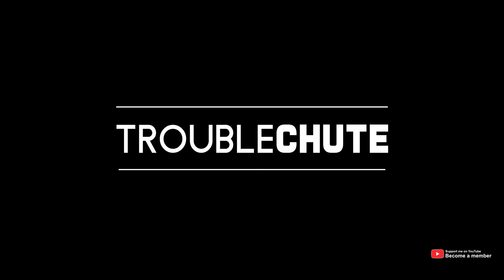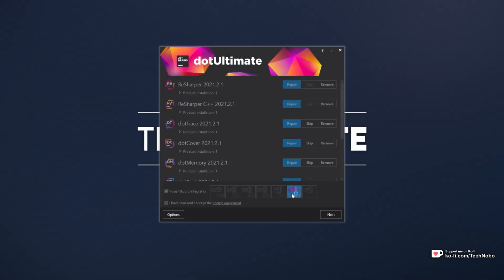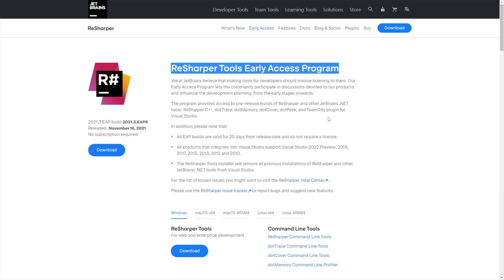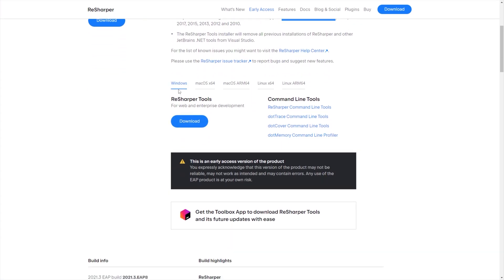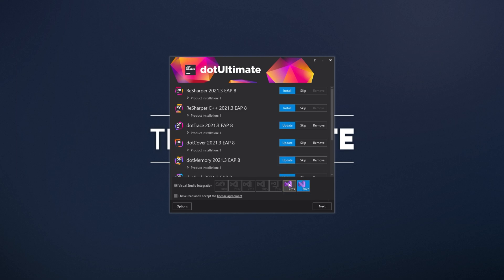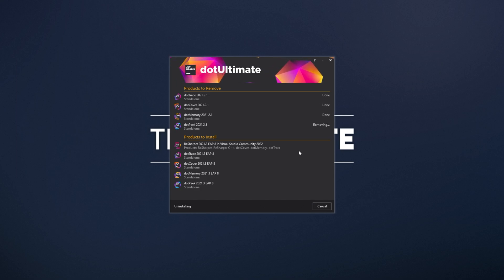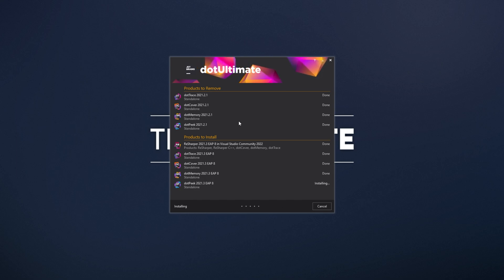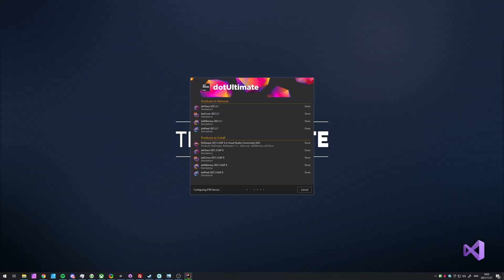JetBrains ReSharper for VS 2022 | Install Guide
Want to install JetBrains ReSharper and other JetBrains tools for Visual Studio 2022, but can only find installers for the VS 2022 Preview, or none at all? This video shows you how to download and install them ~ At least until they're officially updated in the JetBrains Toolbox.

Timestamps:
0:00 - Explanation
0:44 - Downloading JetBrains ReSharper for Visual Studio 2022 (NOT Preview)
1:24 - Installing JetBrains ReSharper for Visual Studio 2022